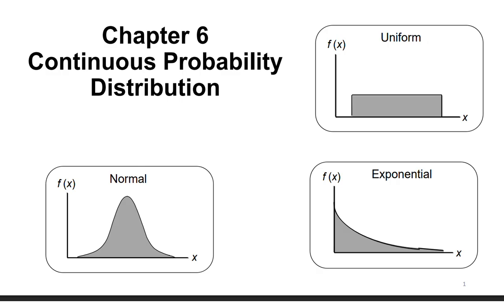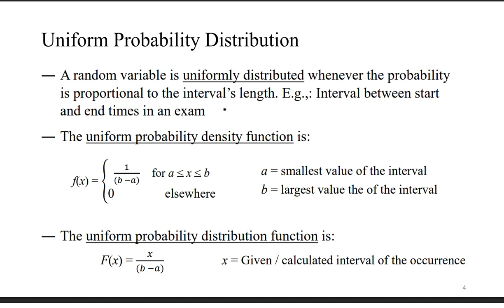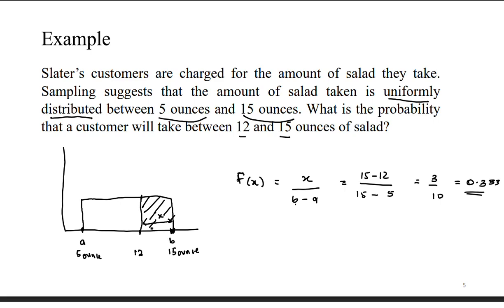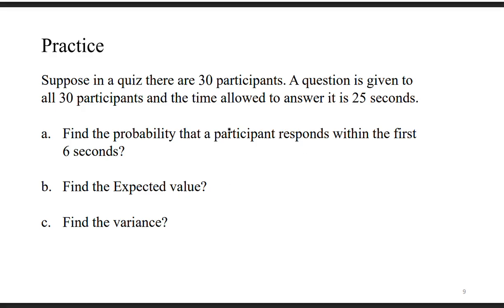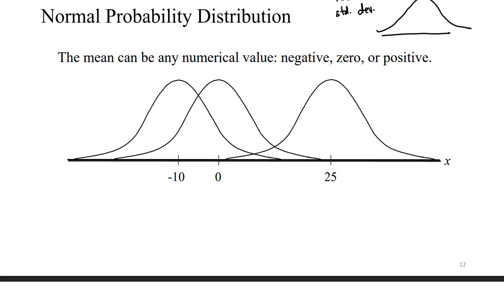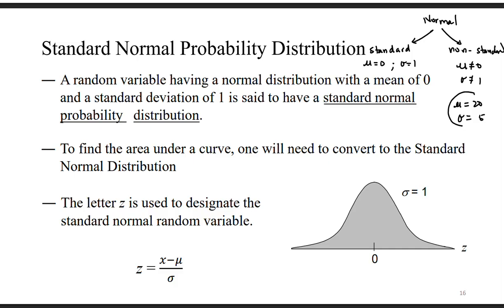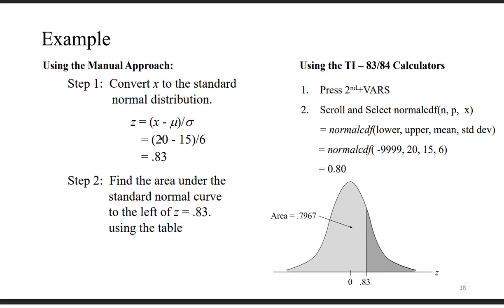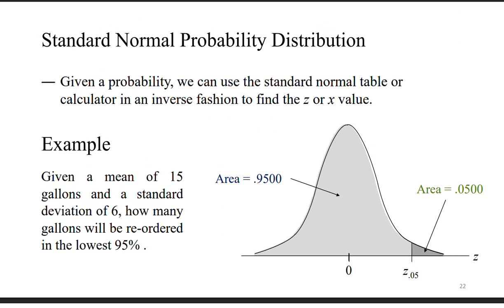Chapter 6 Lecture Video Part 1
Introduction to Continuous Probability Distribution.